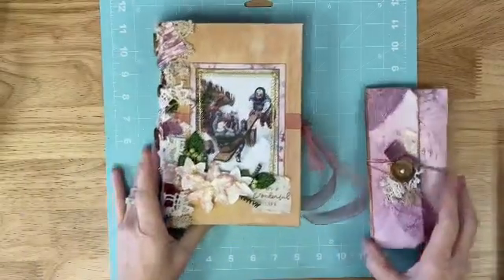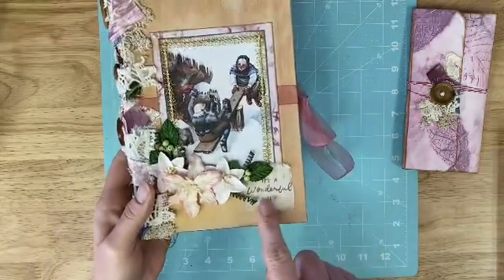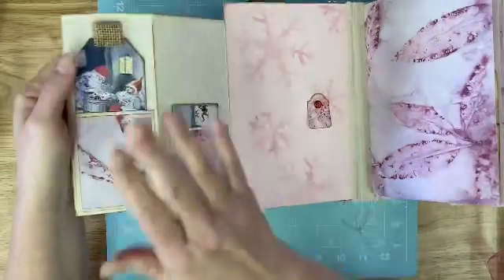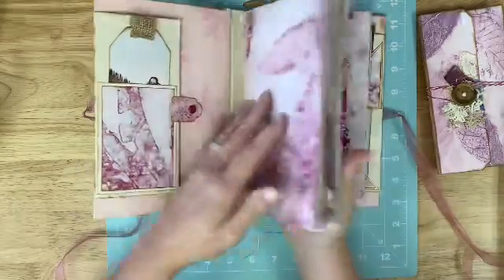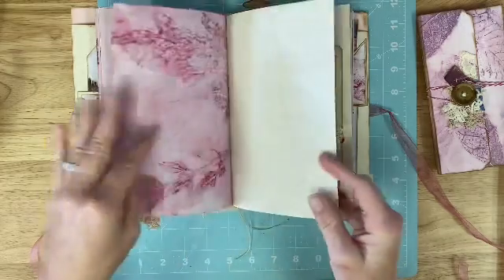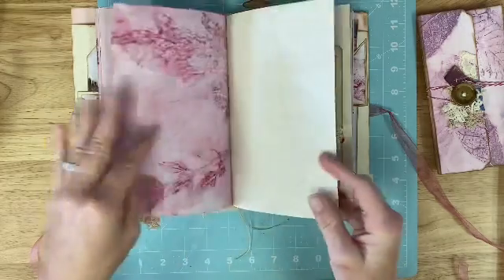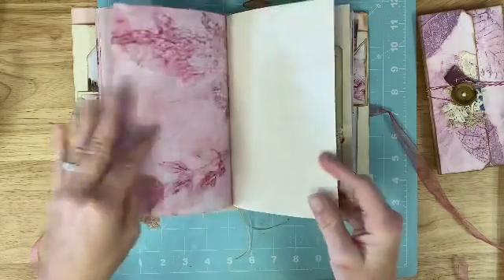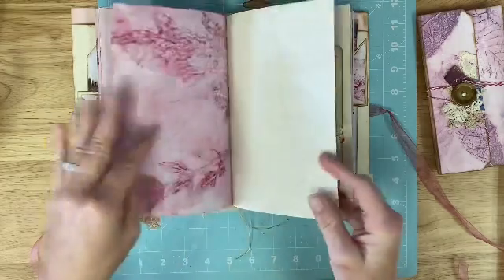Dtp for Poppiness aka Susan Taylor Brown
Thank you Susan for having me on your design team!

Code
CHRISTMASWITHDEEDEE